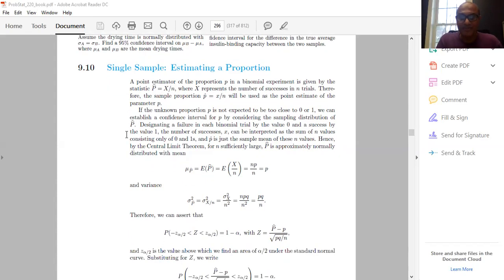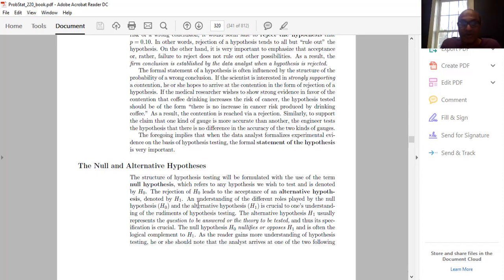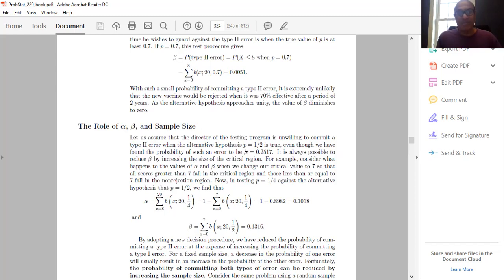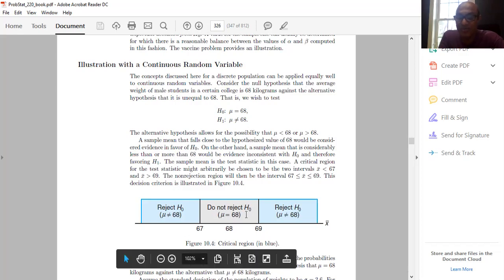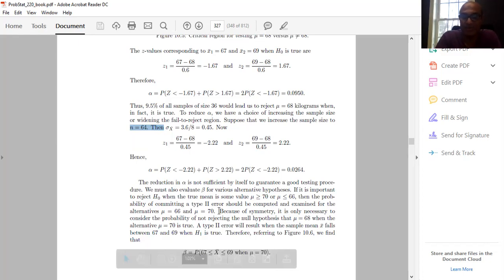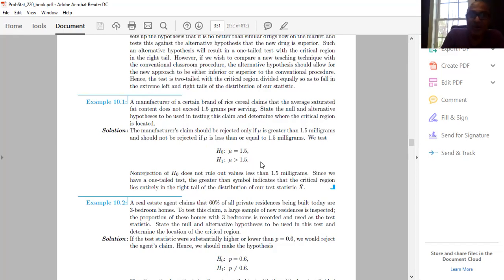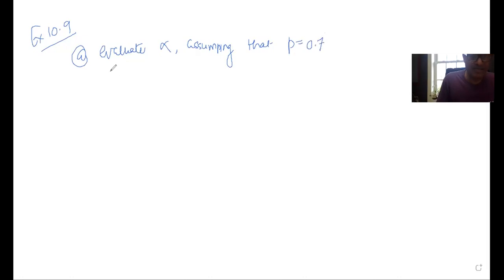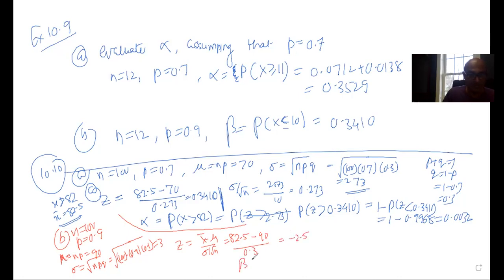Probability and Statistics Ch 10.1-10.3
One and Two samples Test of Hypothesis